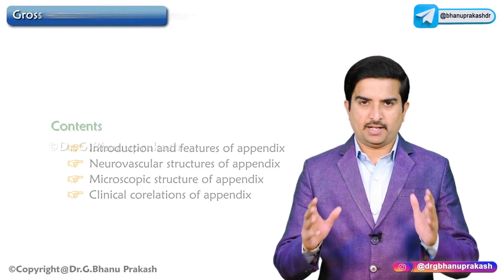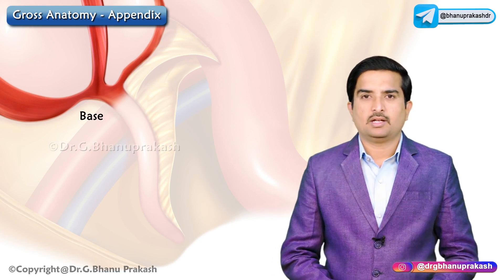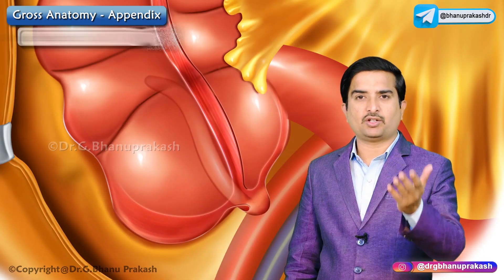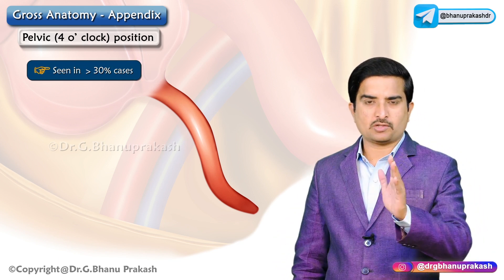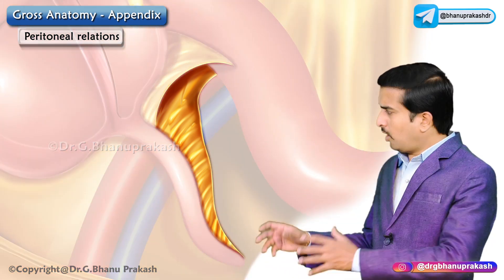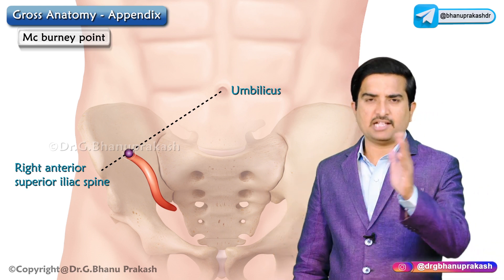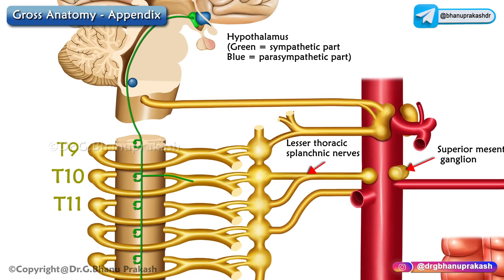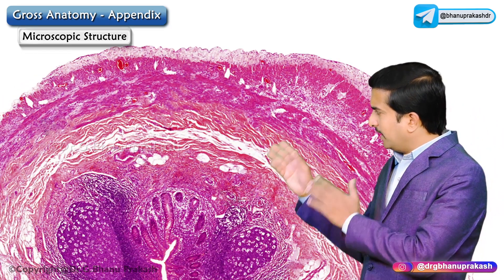Anatomy of Appendix Animation: Relations, Arterial supply, Venous drainage, Nerve supply , Histology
Relations:
The appendix is situated in the right iliac fossa of the abdomen. It typically lies in the retrocecal position, behind the cecum. It is occasionally found in the pelvic region, subcecal, or pre-ileal or post-ileal positions. Its position can vary and in some people, it can also be located near the right ovary and fallopian tube in women or near the right ureter and bladder.

Arterial Supply:
The arterial blood supply of the appendix is derived from the appendicular artery, a branch of the ileocolic artery, which is a branch of the superior mesenteric artery. This artery travels through the mesoappendix to reach the appendix.

Venous Drainage:
The venous drainage of the appendix is via the appendicular vein, which empties into the ileocolic vein. The ileocolic vein then drains into the superior mesenteric vein, which eventually joins the splenic vein to form the hepatic portal vein, carrying the deoxygenated blood to the liver.

Nerve Supply:
The appendix receives its nerve supply from the autonomic nervous system. Sympathetic fibers come from the superior mesenteric plexus, and parasympathetic fibers come from the vagus nerve (CN X). These nerves are responsible for transmitting pain signals, especially during an event like appendicitis.

Histology:
Histologically, the appendix is similar to the rest of the colon. It is lined by simple columnar epithelium with goblet cells. However, the appendix is unique because it has a large amount of lymphoid tissue in its walls, especially in children and young adults. This lymphoid tissue can respond to infections, leading to inflammation and appendicitis. It also has layers of muscle, allowing it to contract, although it has a minor role in the movement of contents through the gut.